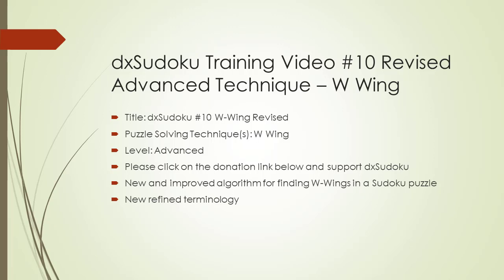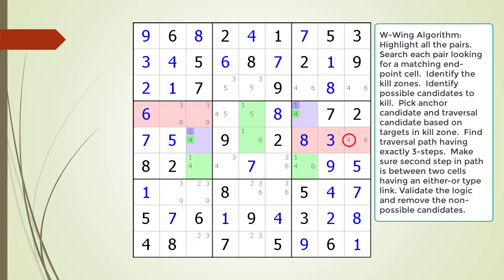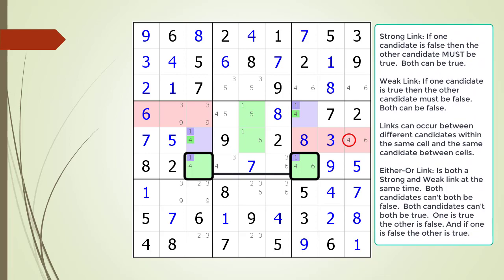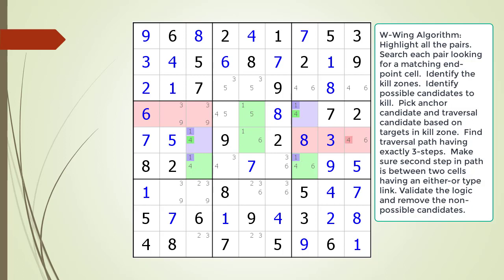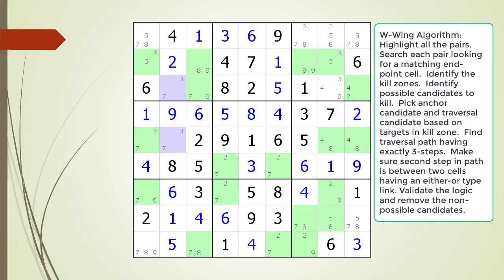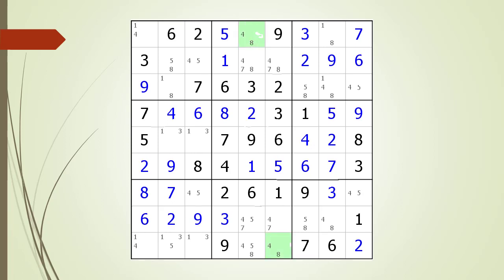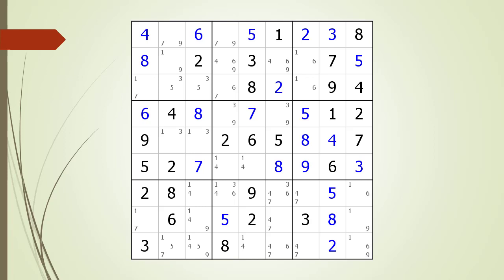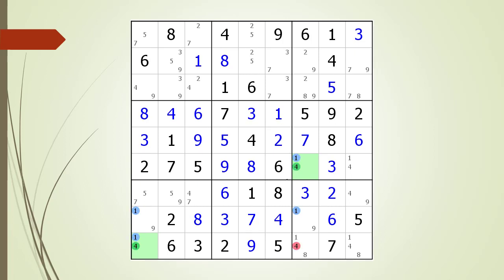dxSudoku #10 Revised W-Wing Puzzle Solving Technique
In this revised version of dxSudoku training video #10 we present an faster and easier algorithm for finding W-Wings.  We also introduce some new terminology with regard to links between candidates.